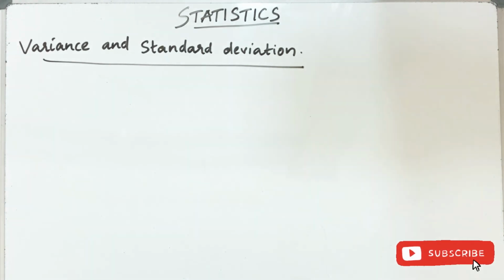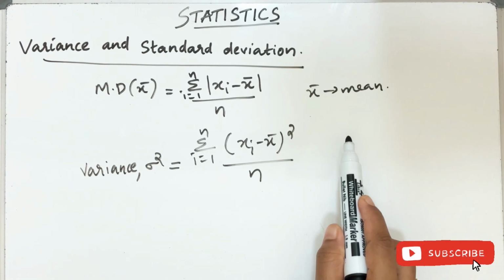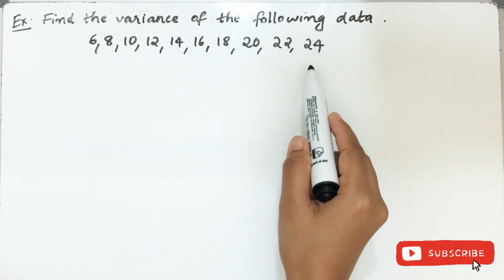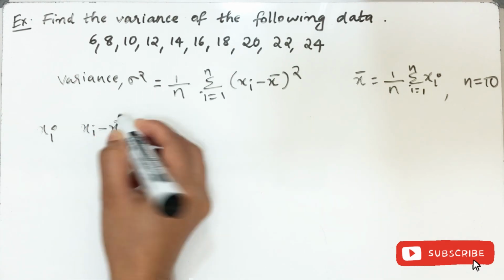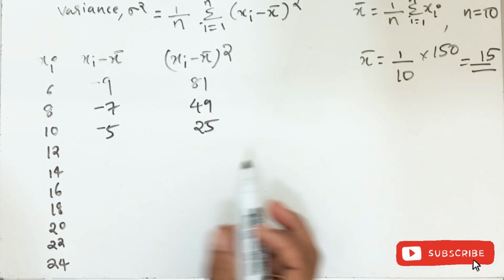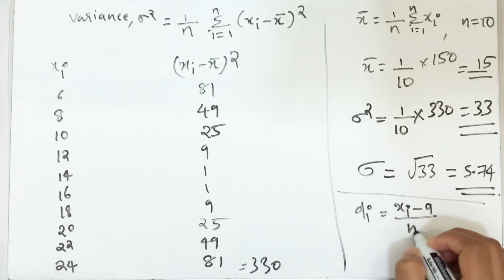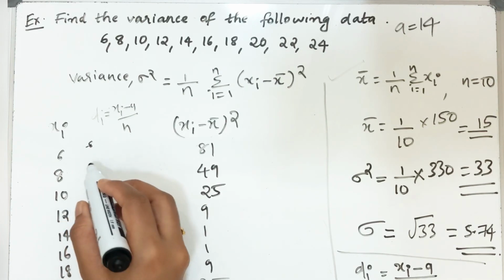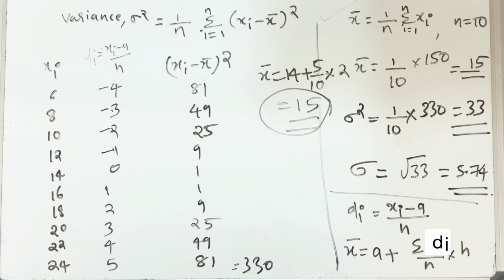Variance and Standard deviation, Statistics, Class 11.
Here we discuss VARIANCE and STANDARD DEVIATION from STATISTICS, Class 11.

- How to find variance for ungrouped data
- How to find standard deviation
- Example